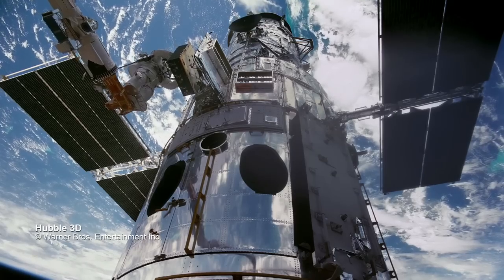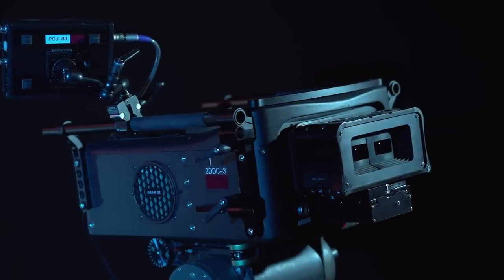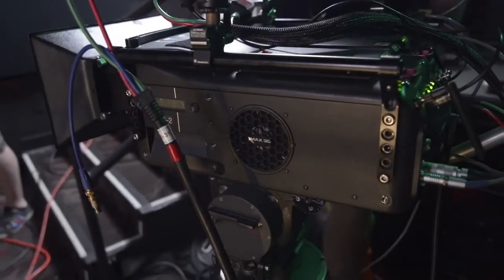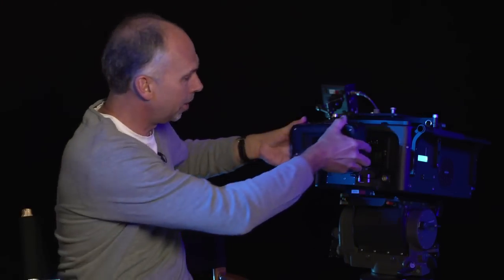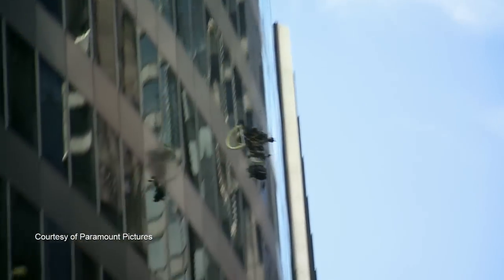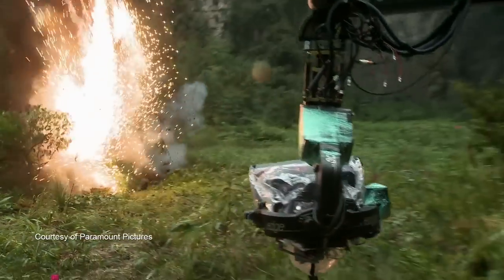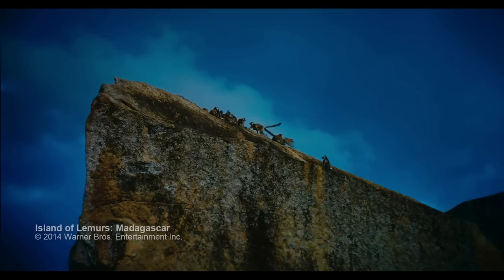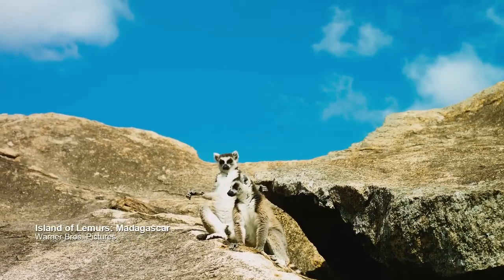IMAX® 3D Digital Camera Featurette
Introducing the new IMAX® 3D Digital Camera! Go behind the scenes with IMAX's camera team in this new featurette to see how IMAX is revolutionizing 3D capture and also get a first look at the camera that will be featured in Michael Bay's Transformers: Age of Extinction.